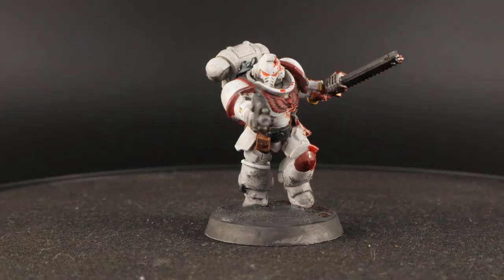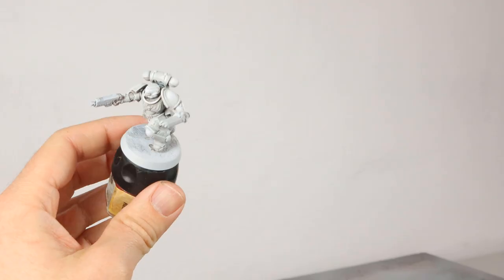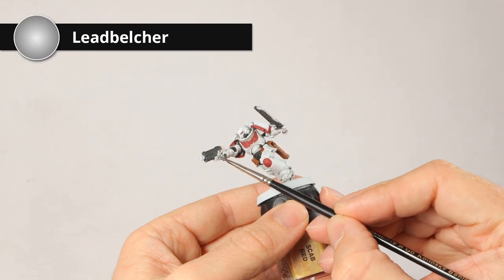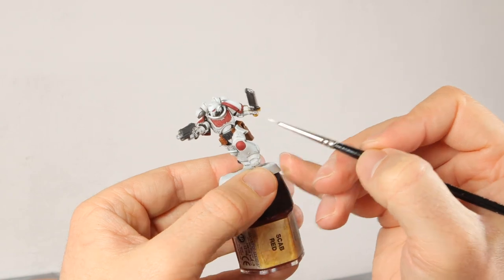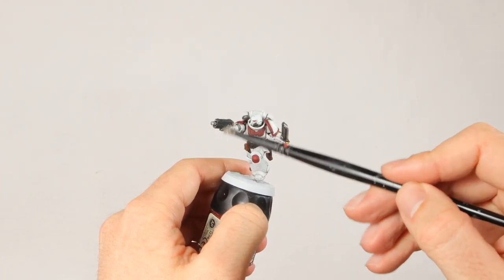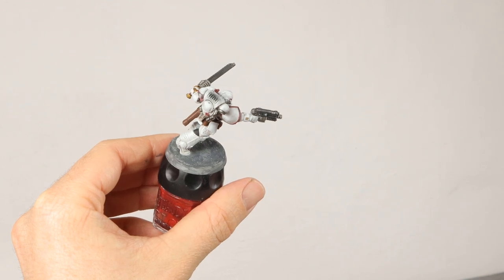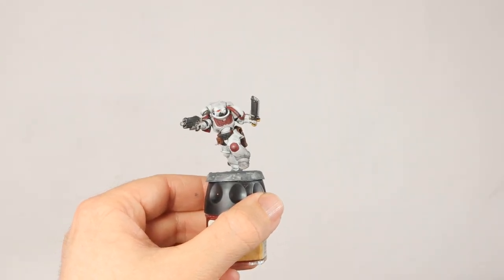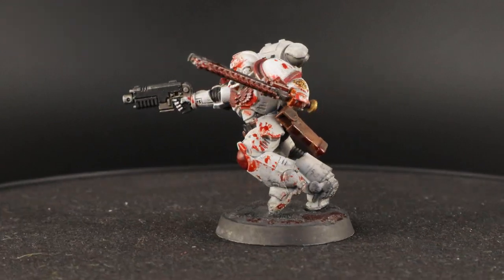How to paint simple grimdark White Scars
These White Scars are hard to paint. The white doesn't cover very well and is usually blotchy and messy. So, I figured I would embrace that and with some drybrushing I turned him into a simple grimdark space marine. The dust and scratches are great to make the model look more worn and battle hardened. After all, I paint my miniatures to play some Warhammer 40k and I don't study the mini from up close. White Scars will definitely be one of the first in my upcoming brutal grimdark series where I paint with more weathering and more detail. I think that will actually be easier.

Paints used:

    Agrax Earthshade
    Grey Seer
    Praxeti White
    Abaddon Black
    Khorne Red
    Mournfang Brown
    Leadbelcher
    Retributor Armour
    Ceramite White
    Rakarth Flesh
    Nuln Oil
    Eshin Grey

Timestamps
0:00 Intro
0:42 Basing the white
1:51 Detailing
5:51 Highlighting
6:44 Damage, dust and dirt
9:52 Blood
10:36 Turntable